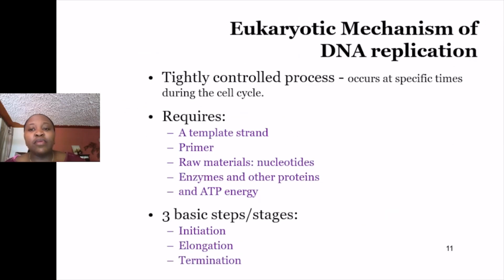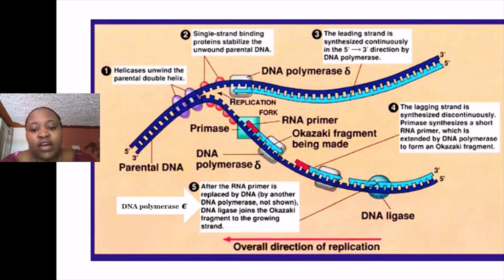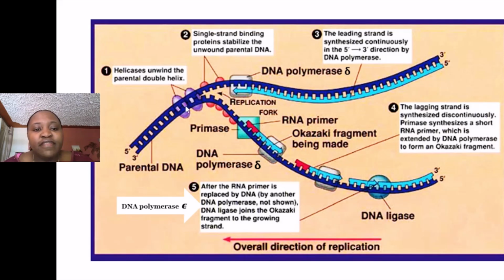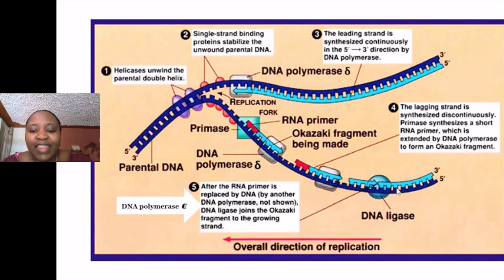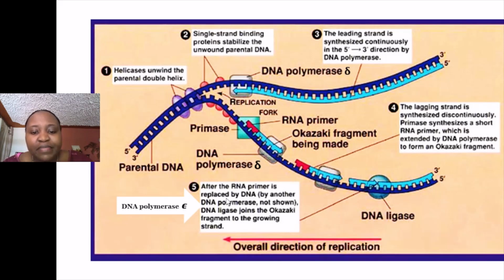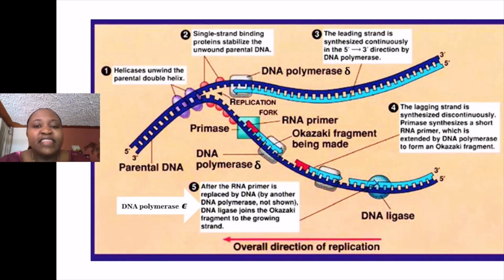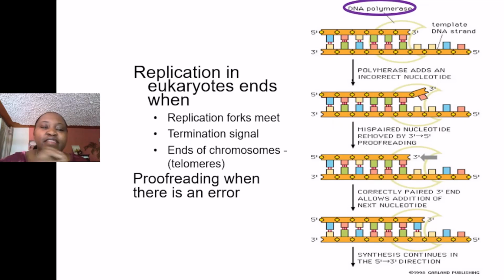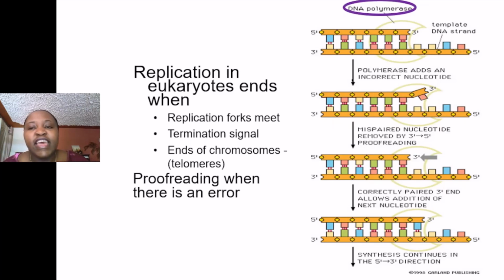Eukaryotic DNA Replication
How is DNA replicated in Eukaryotes?